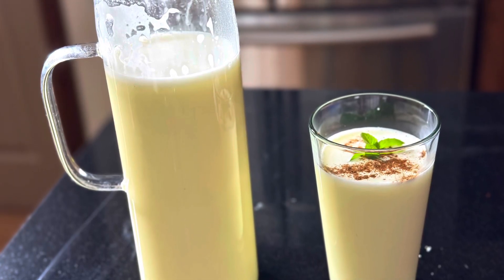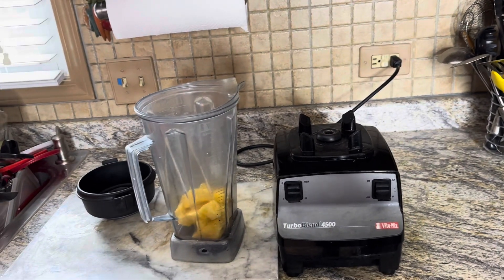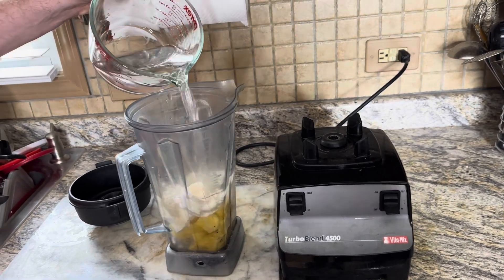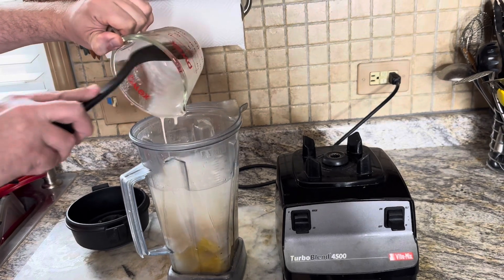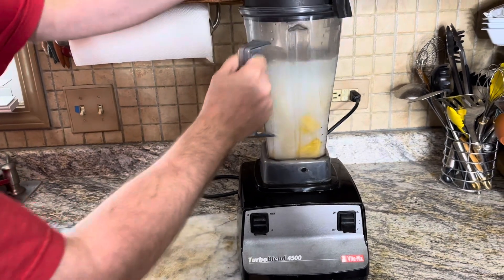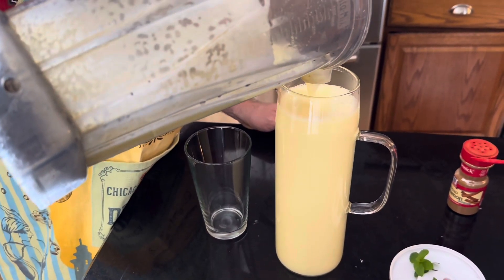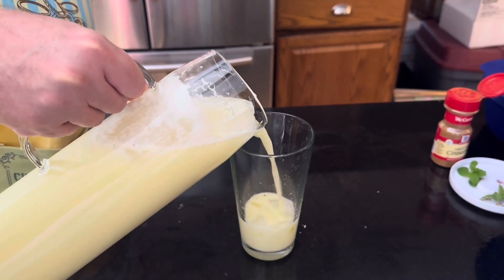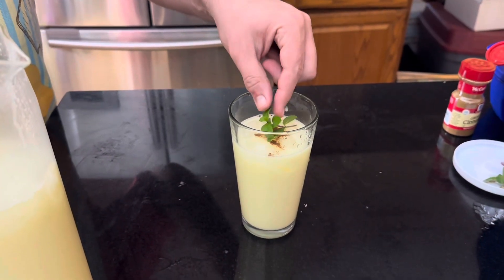Agua de Coco con Piña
1 1/2 cups pineapple chunks
1 cup fresh coconut
6 oz crema de coco
4 cups of water
Ice cubes
Ground cinnamon optional